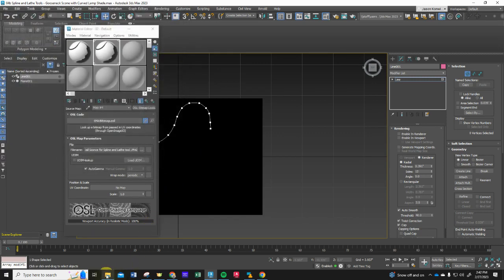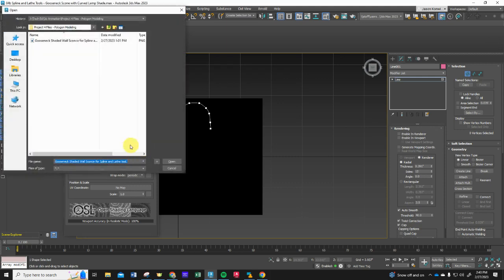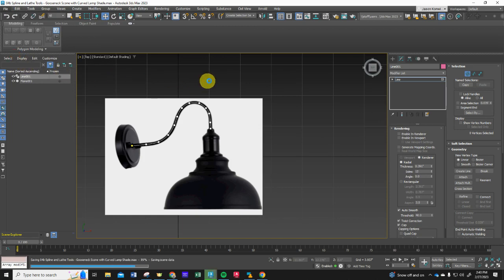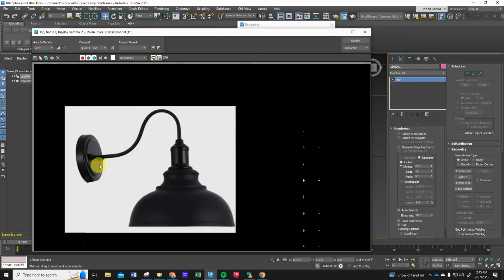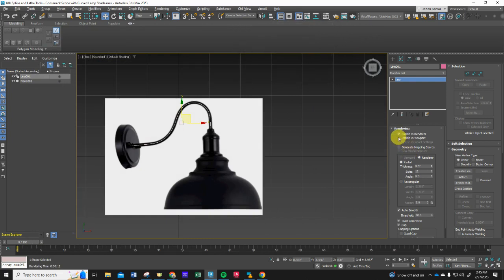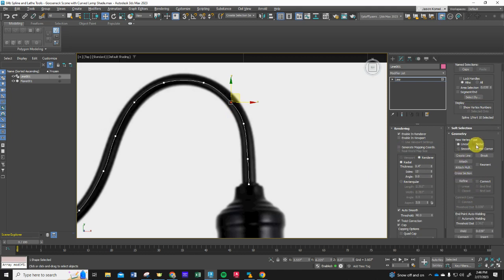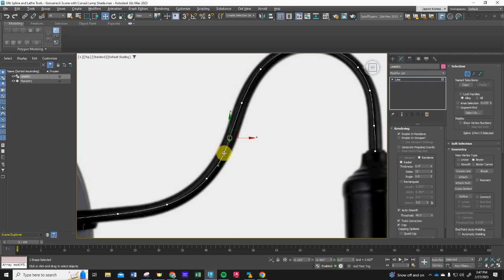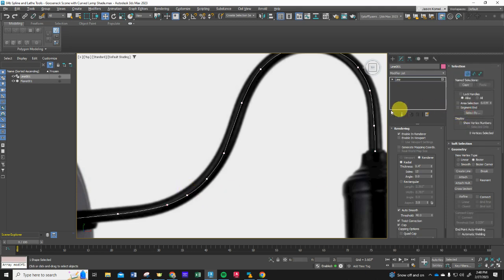4.8 Spline and Lathe Poly Modeling Lamp Render thickness of lines in viewport and renderer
Lesson Target: We will be advancing the number of tools that we are using in poly modeling. In this series of lessons we will be importing a picture that we found onto a plane to use as a tracing template. We will then use our line tool the trace different parts, and explore a couple of ways to convert a 2D line into a 3d element.

Instructions: I will use the new poly modeling tools in these lessons including importing a picture to trace, spline line drawings, lathe modifier, and additive scaling to make a lamp. I will render it as a .png and submit it to this assignment upon completion.